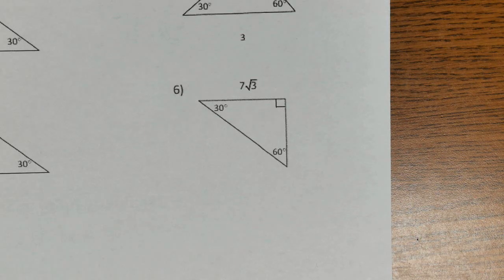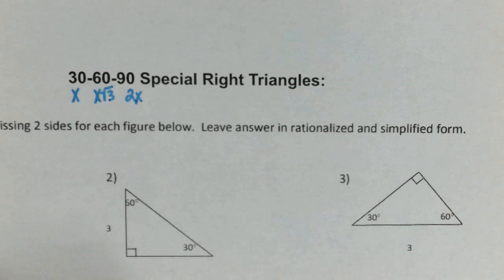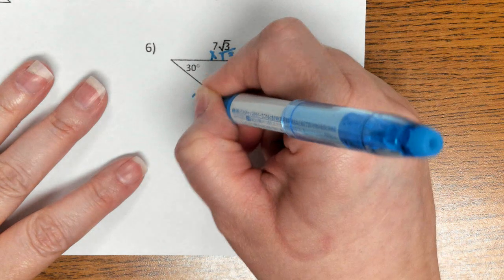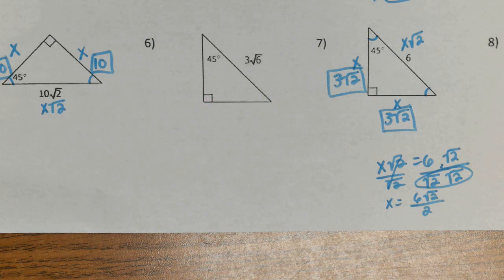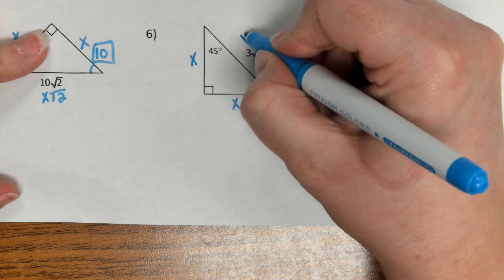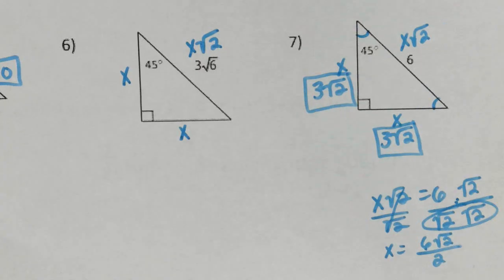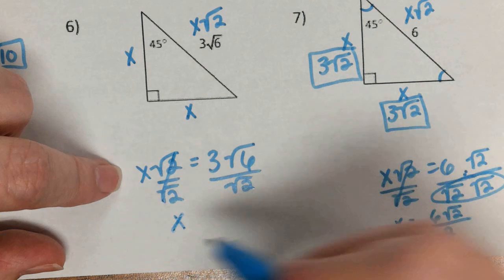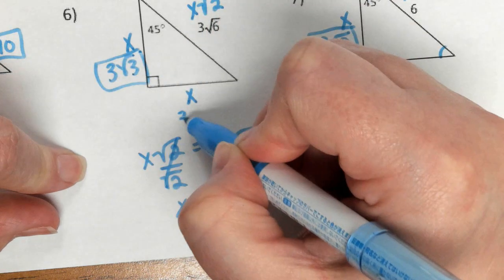1 19 21 Special Right Questions 8th period part 2